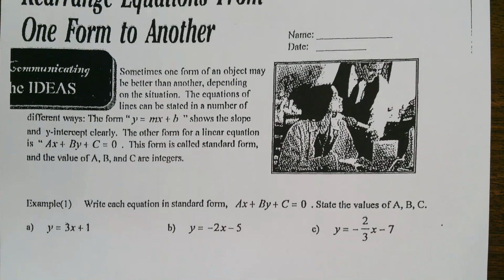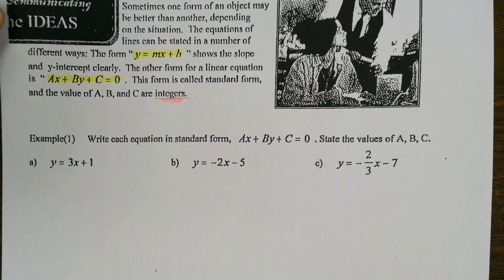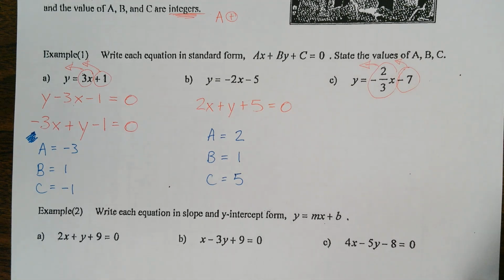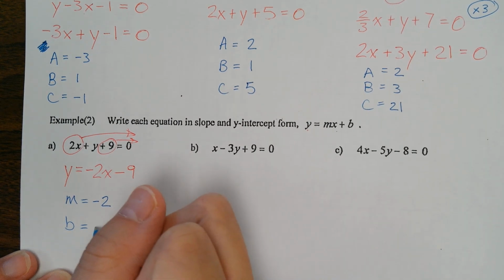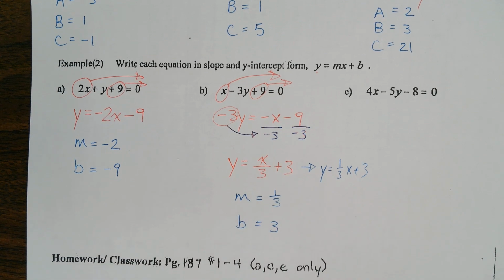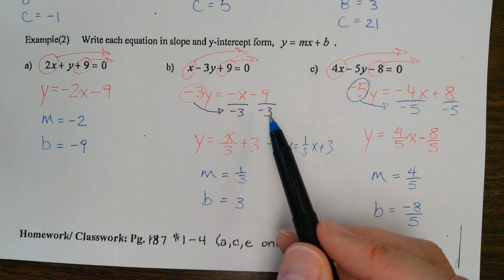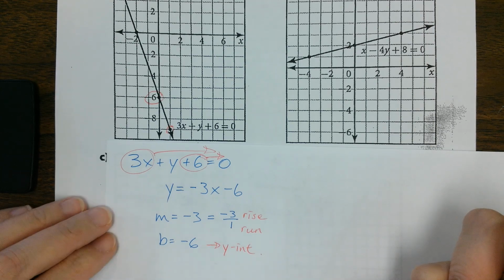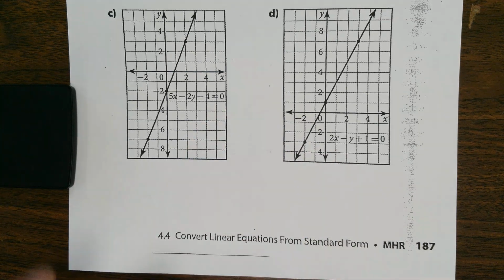MTH1W - Rearranging Linear Equations